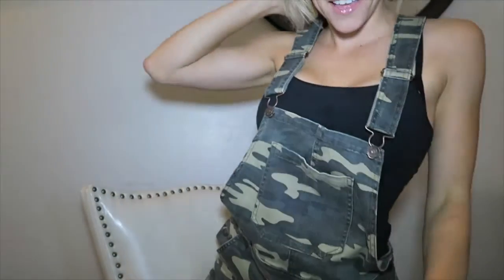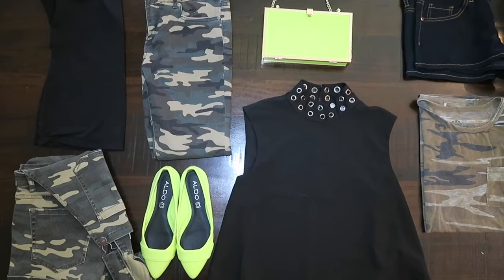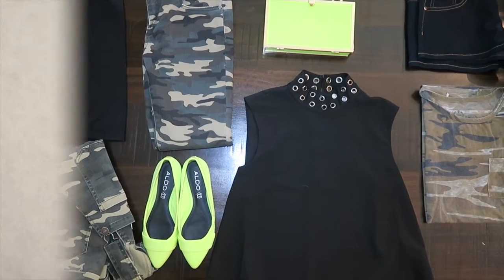STYLE VLOG: How to wear camo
I drink a lot of wine so let's switch gears to fashion. Right now, American's need to show their American pride more than ever with the upcoming election, hate, terrorism, and with Independence Day approaching and some of us forgot what Memorial Day really stands for, so here is my best attempt at being affordably, fashionable with camo instead of red, white and blue! Enjoy these outfits of the day and vote this November!

Here are the outfit of the day OOTD details

Forever 21:
Camo Overalls: $27.90
Camo Pants: 27.90
Indigo Shorts: $4.95

Aldo Maida Shoes (light yellow, I say neon green): $24.49
Aldo Cotati Bag (light yellow, I say neon green): $24.49

Black strappy tank from Express (years ago)
Black crop top from Forever 21 (last year)

Target
Camo T-Shirt $12.99

These are perfect outfits to show your American pride on Memorial Day, Veteran's Day, Independence Day, Flay Day and Happy Birthday the to the U.S. Army!

I N S T A G R A M: @bad.to.the.blonde
F A C E B O O K: @danionthedaily